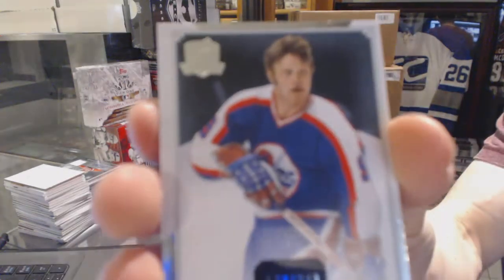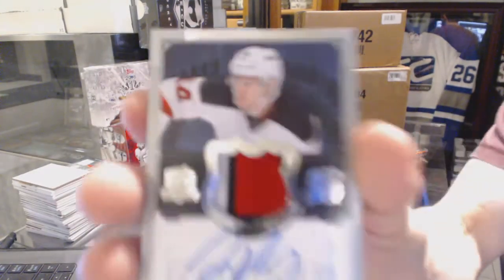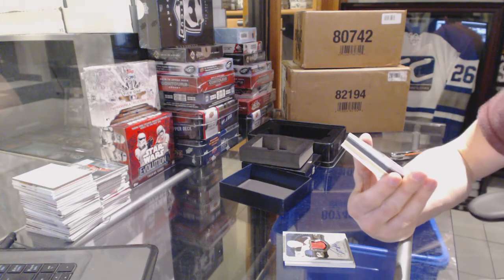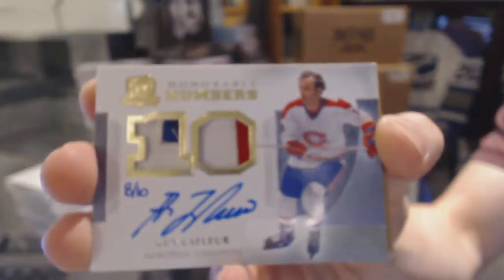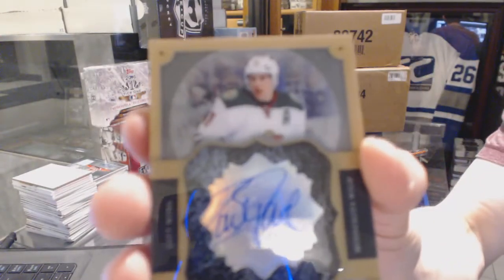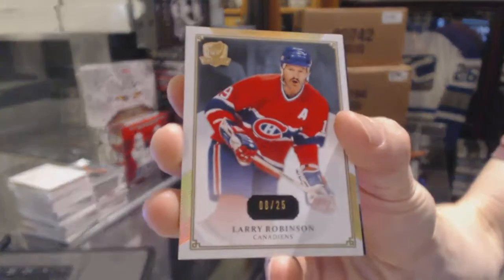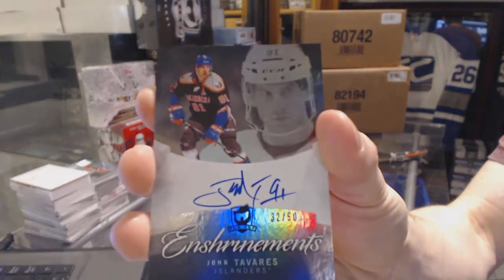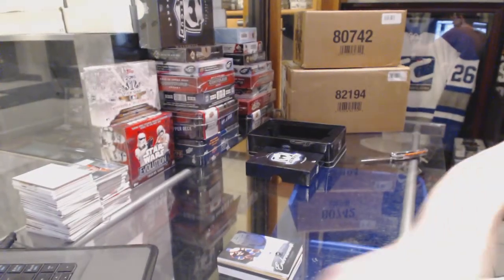JSlabb's 13-14 Upper Deck The Cup Hockey Box Break